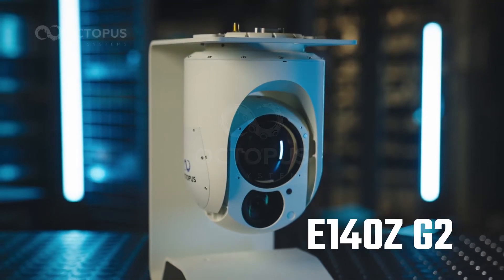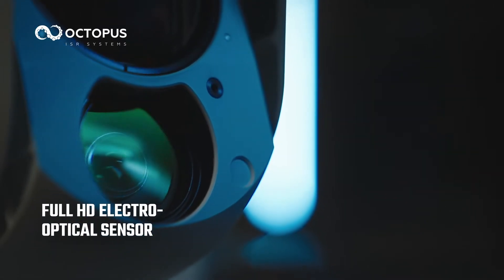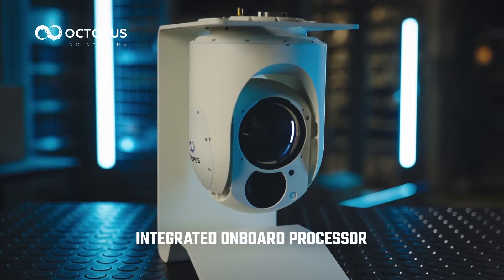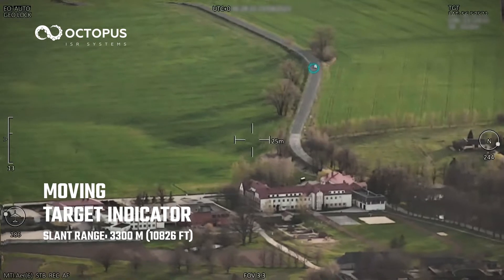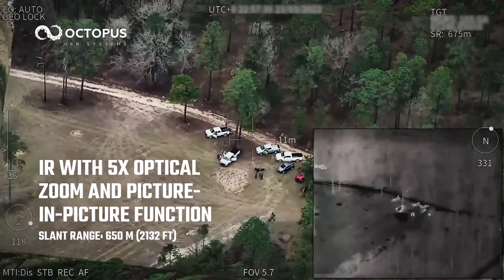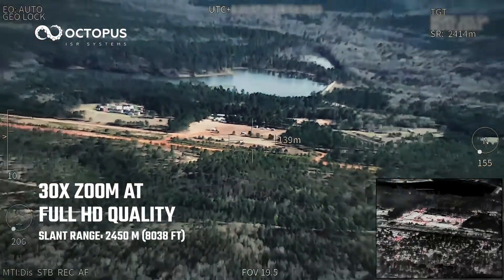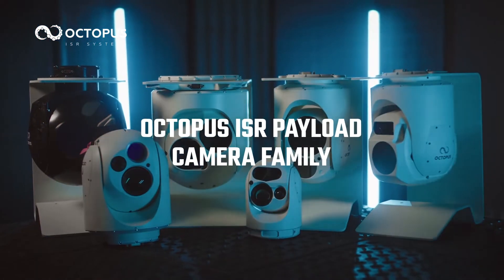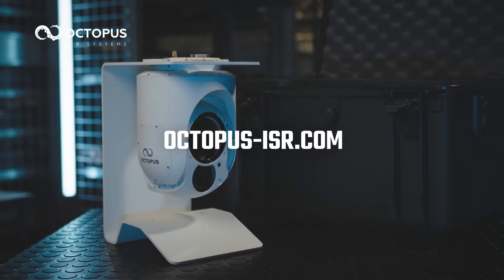Octopus ISR E140Z G2 - High-Performance Imaging in a Small Payload Capacity!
Discover the cutting-edge E140Z G2 imaging solution from Octopus ISR, a division of Edge Autonomy! Perfect for missions that require long-range imaging, superior image stabilization, and leading LWIR performance in a small payload capacity. With key features such as LWIR with under 30mK sensitivity, MISB-compliant video stream, and 2-axis mechanical and 3-axis electronic stabilization, the E140Z G2 offers exceptional image performance and ruggedized operation in any environment. Don't miss out on its target tracking and moving target indicator features, making it a must-have for surveillance, monitoring, and law enforcement applications. Join us now and take a closer look at this remarkable solution!